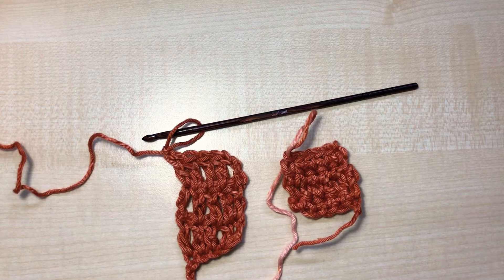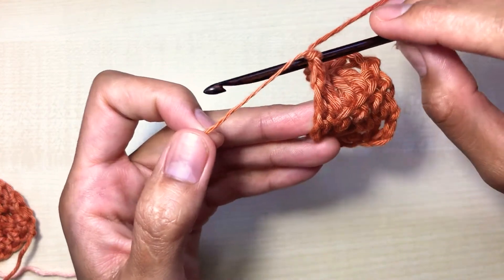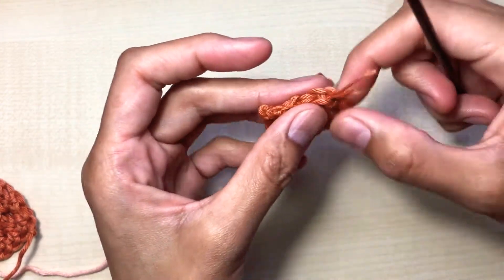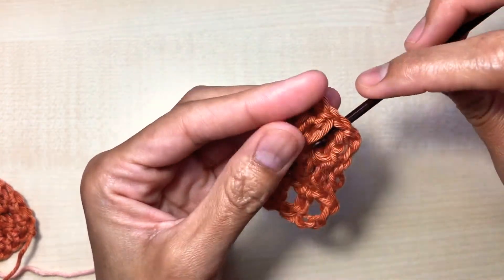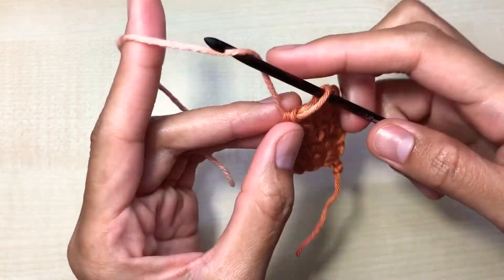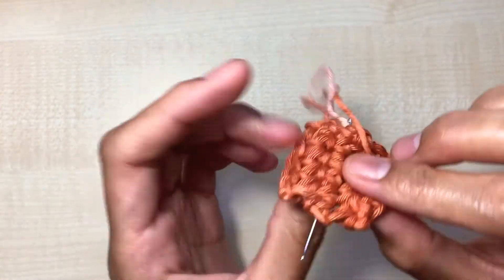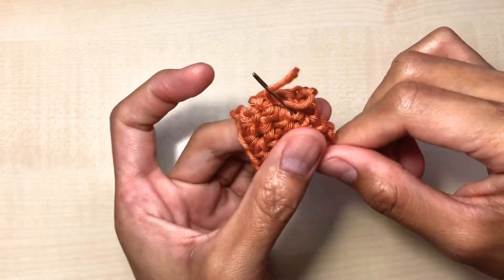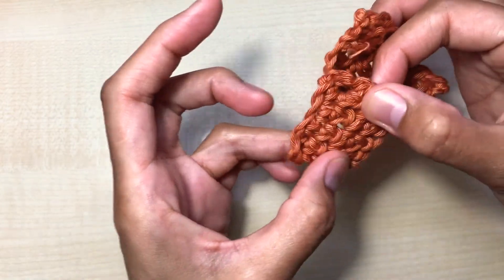HOW / TO FINISH CROCHET PROJECT/ crochetlyn